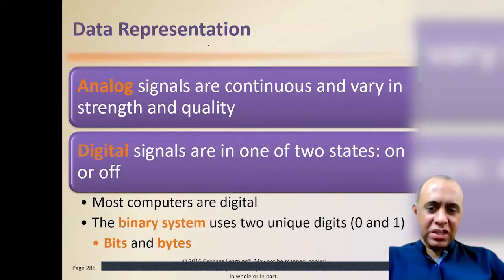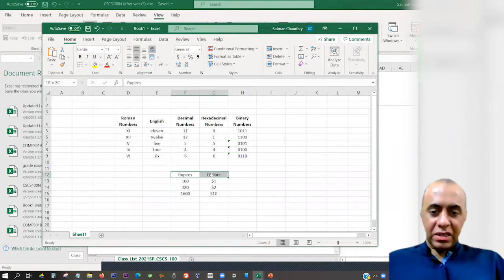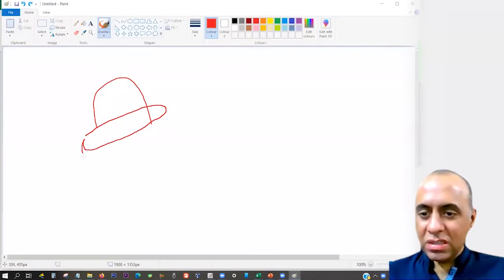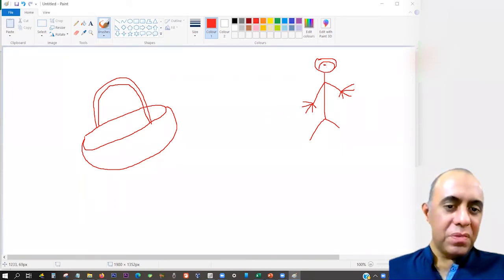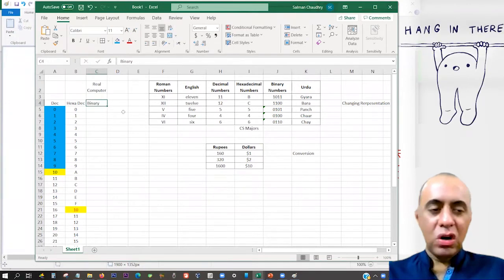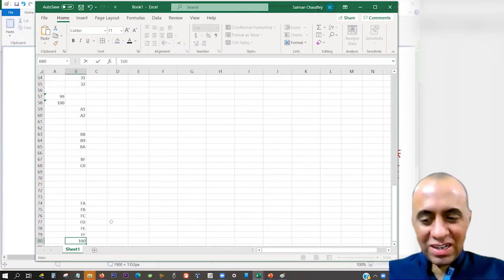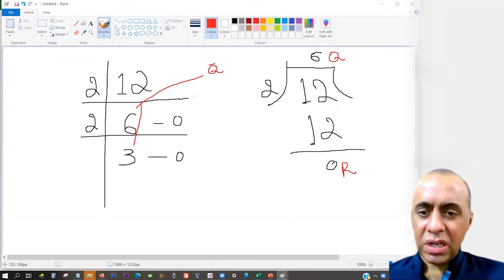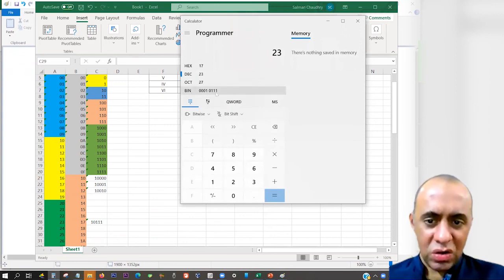Number Systems, Decimal / Hexadecimal / Binary Representations, Decimal to Binary Conversion